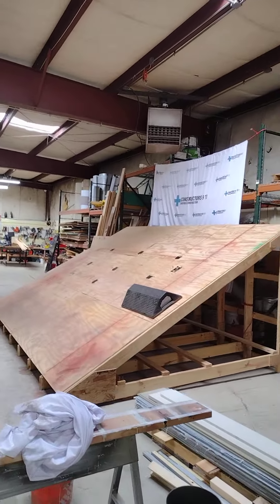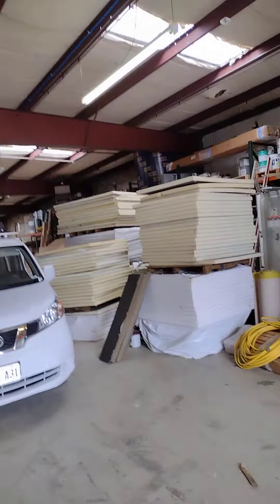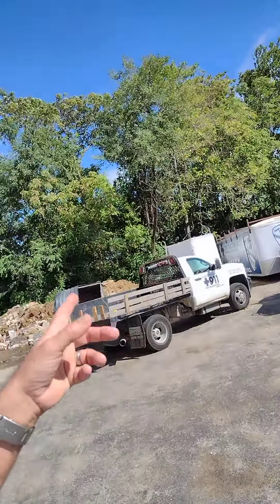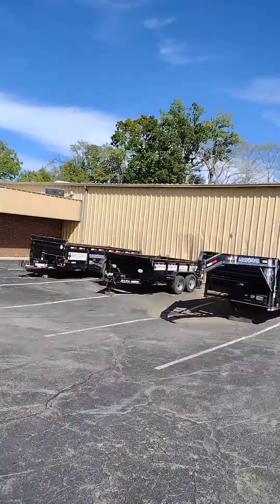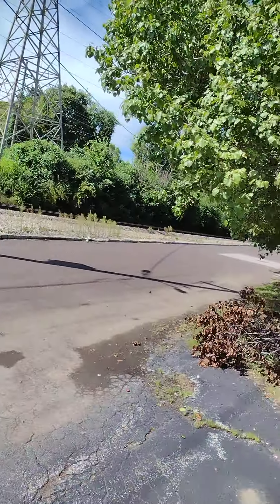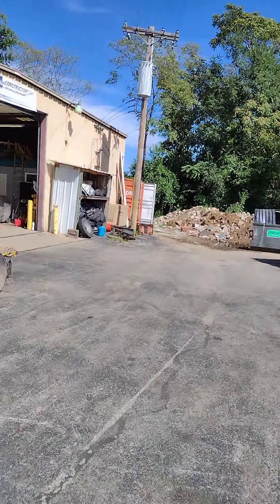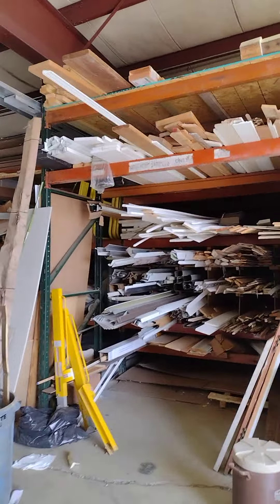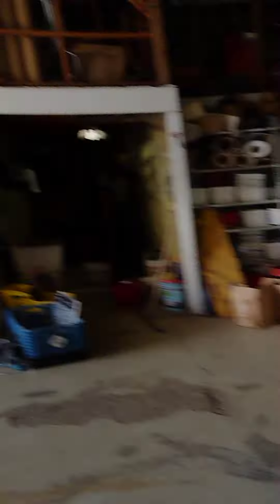Our Facility At Constructors 911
Tour of our

warehouse